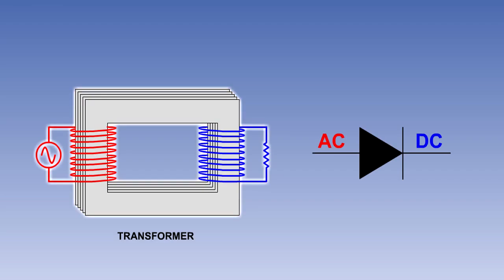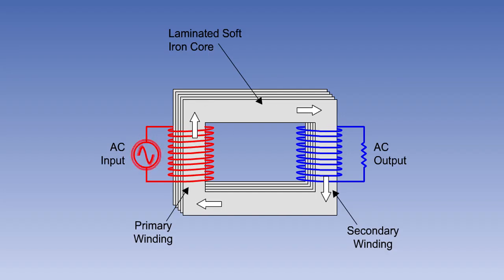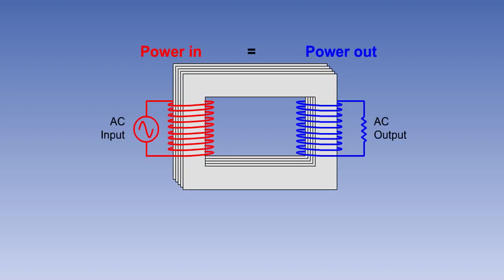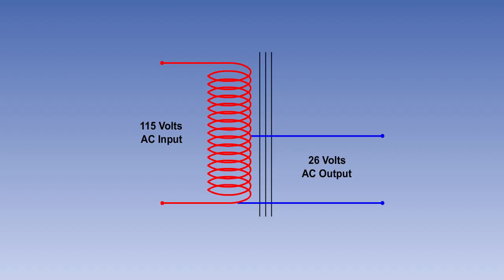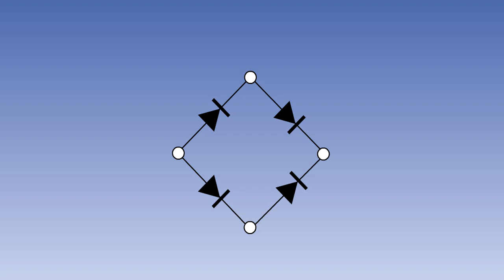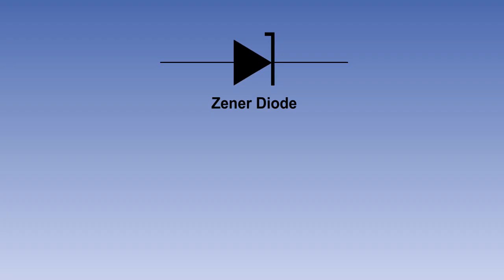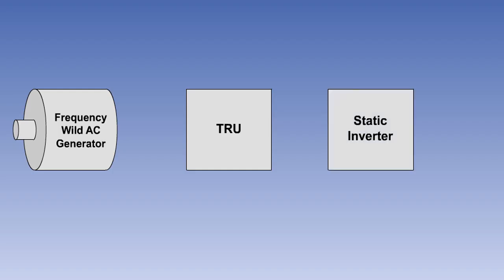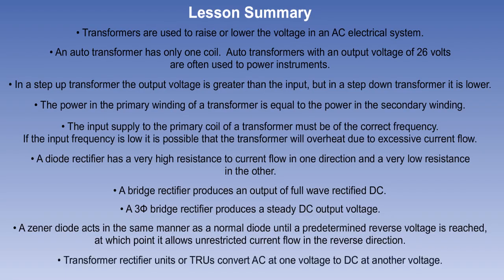11 ATPL Training AC Electrics #11 Transformers